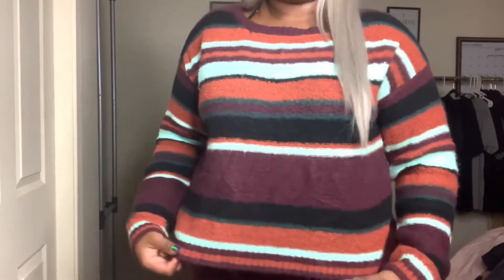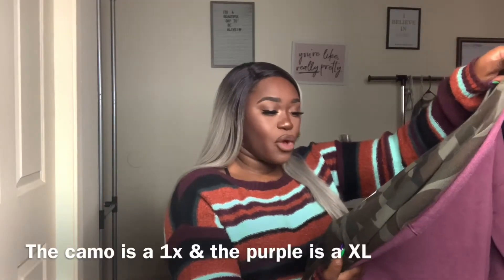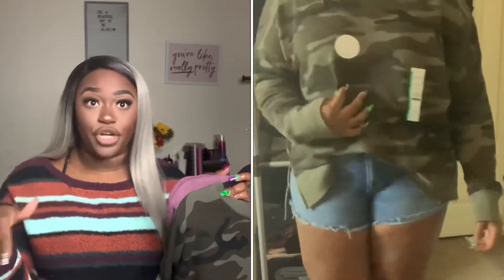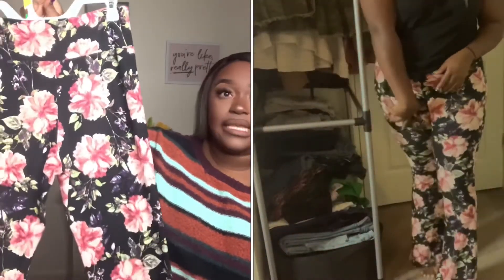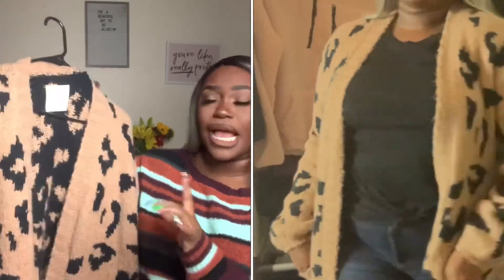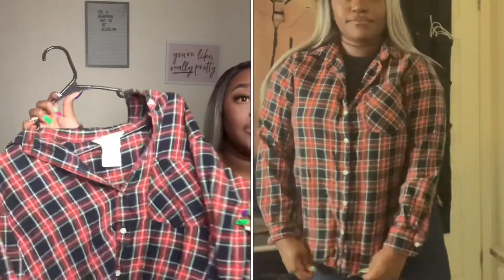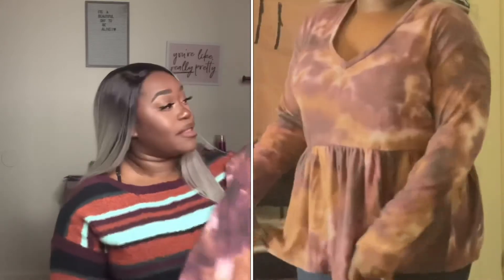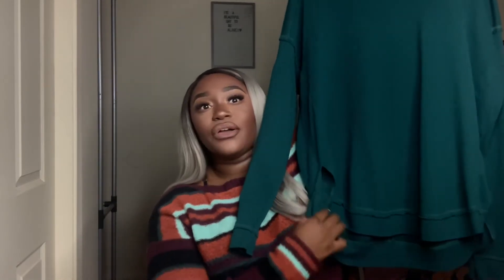Fall Collective Haul | Abercrombie, Walmart & Platos Closet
Heyy girl Heyy! I hope everyone is doing well. Don’t forget to give this video a thumbs up for me because it helps me out a lot and don’t forget to leave me a comment letting me know how you found my channel. Lastly, don’t forget to turn on the little bell icon so you never miss any future upload from me again!!

Links

Time and tru crew neck sweater

No boundaries jeggings

Time and tru rain jacket

Leopard cardigan look-a-likes

Sweatpants lookalike

Follow me around :
Instagram - parismyleaqbarrow & paintedbyparismb

My first week of cosmetology school

My second week of cosmetology school

Cosmetology school clothing haul